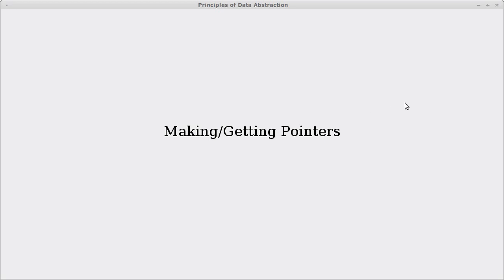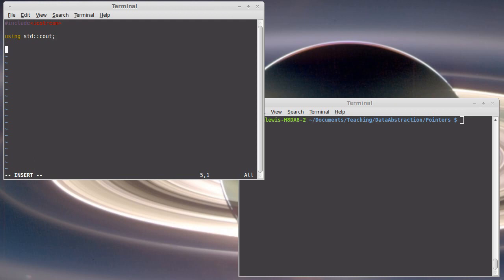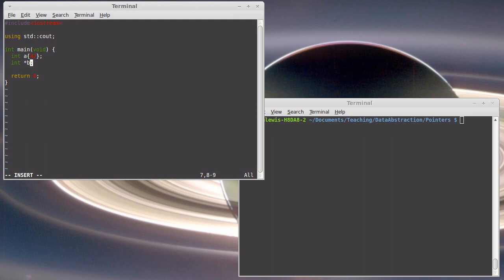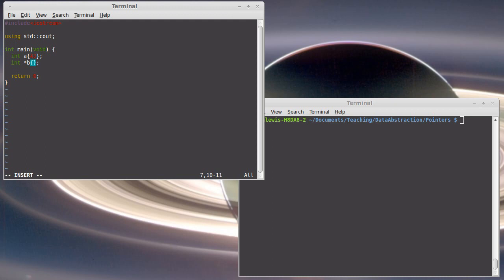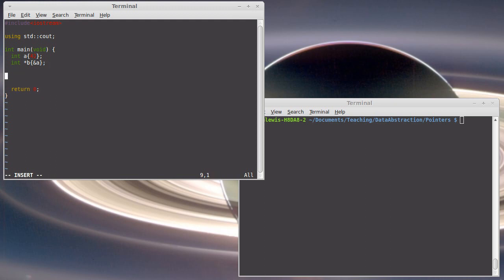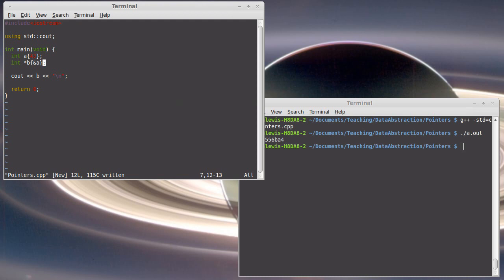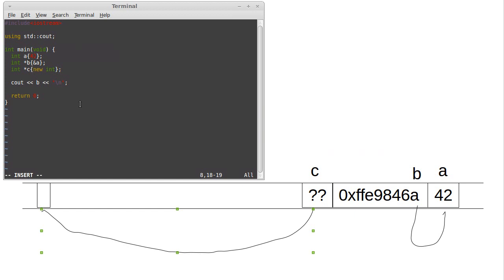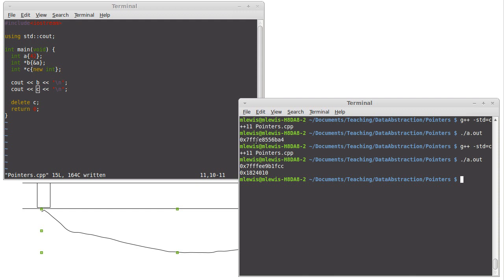Making/Getting Pointers (C++ for Data Abstraction)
This video continues looking at pointers in C++. In particular, this looks at how we can get hold of pointers using the address of operator or new.